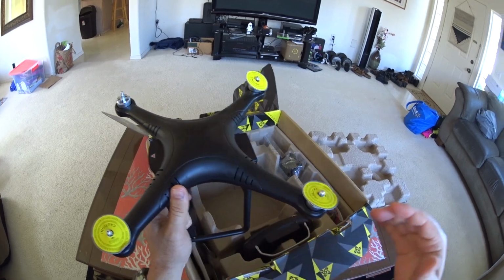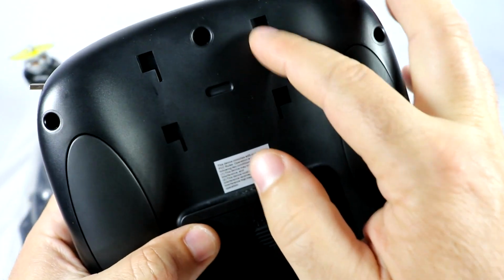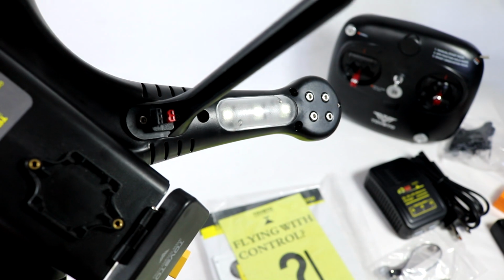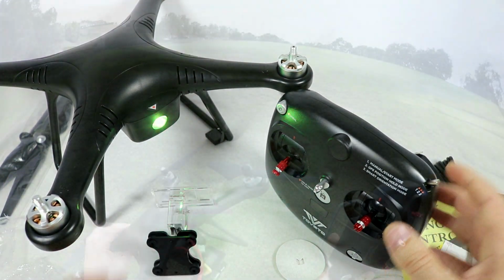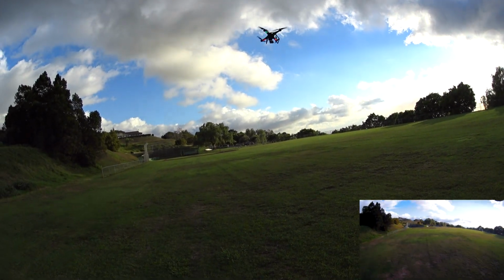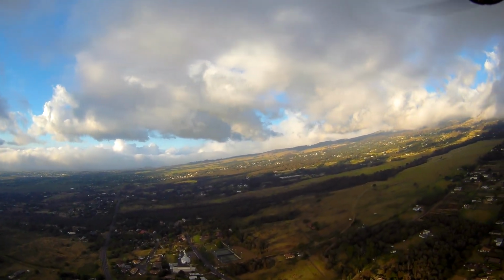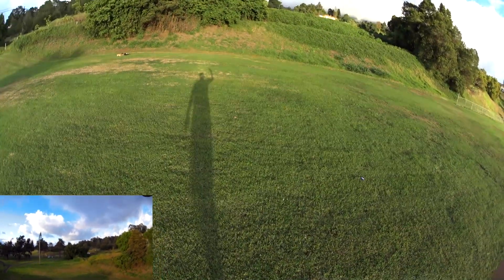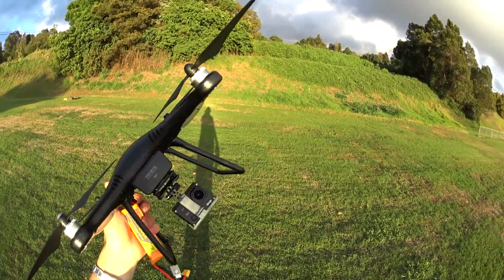TOVSTO AEGEAN - Full Review - [UnBox, Setup, Flight Test, Pros & Cons]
Here's my FULL review of the Tovso Aegean GPS quadcopter.

Update: This same setup using the 3DR 5100mah battery as mentioned in video got 20 Minutes until low voltage blink and 23 Minutes until forced low voltage landing.  Motors were not overheating :)